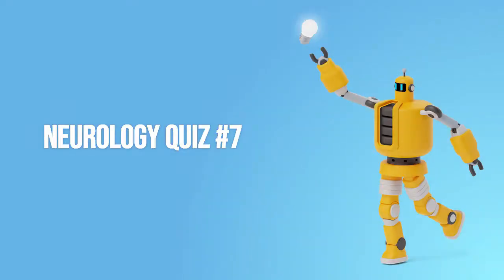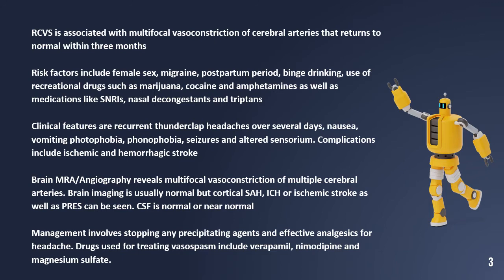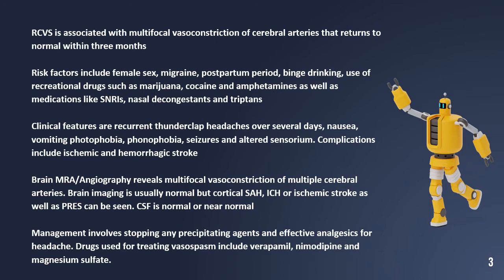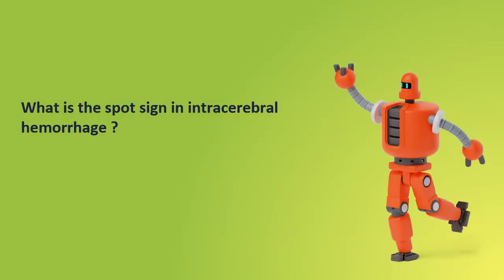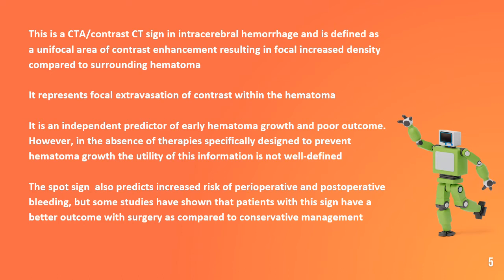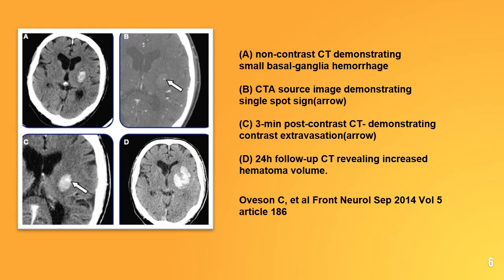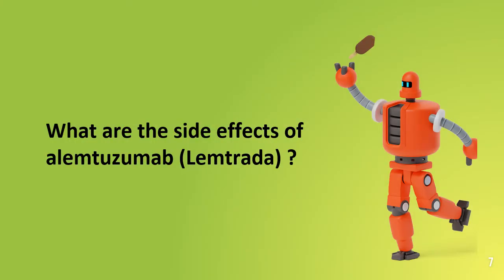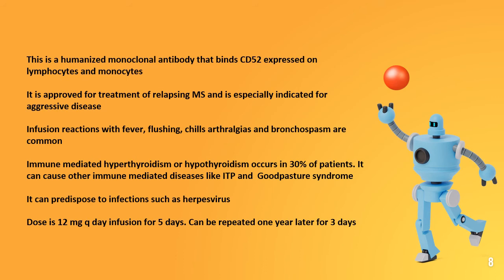Quiz #7 reversible cerebral vasoconstriction syndrome (RCVS), spot sign in ICH, alemtuzumab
00:00 RCVS
1:21 spot sign in ICH
2:42 alemtuzumab